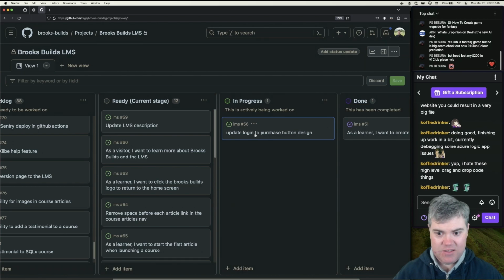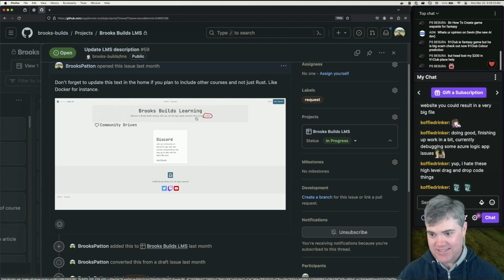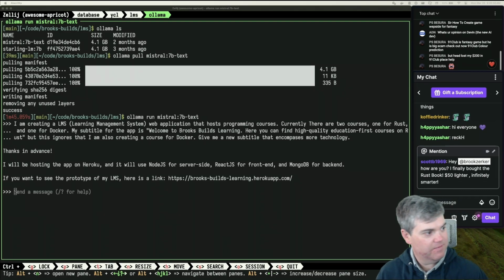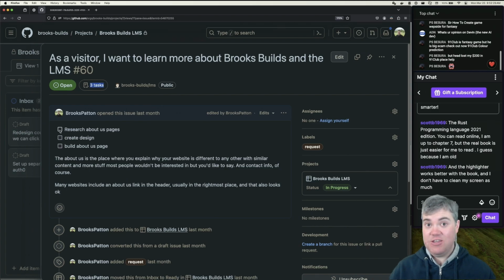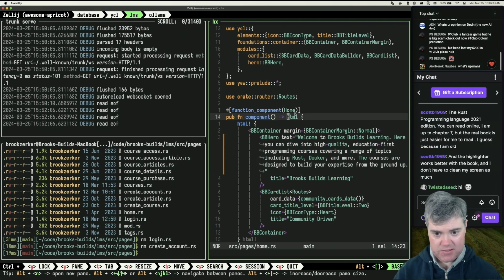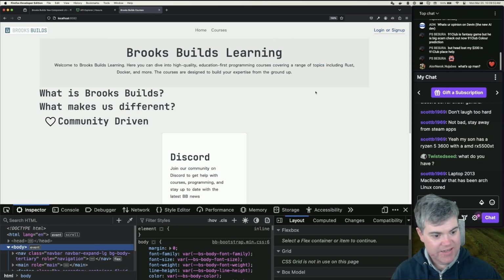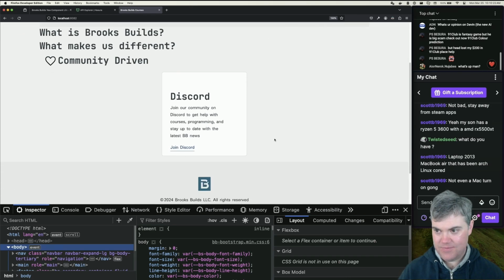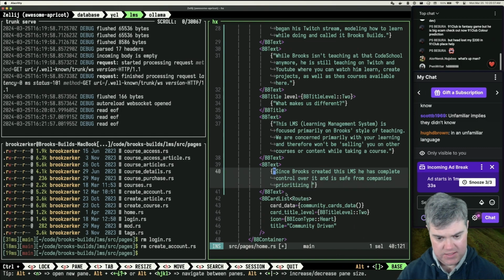Updating LMS for Docker course VOD part 20